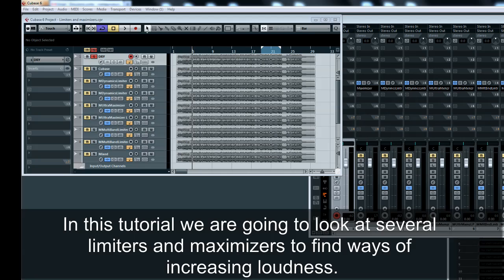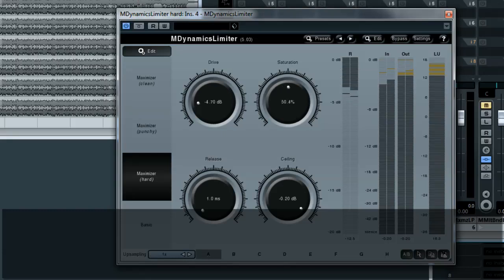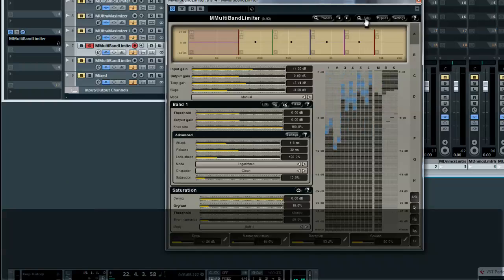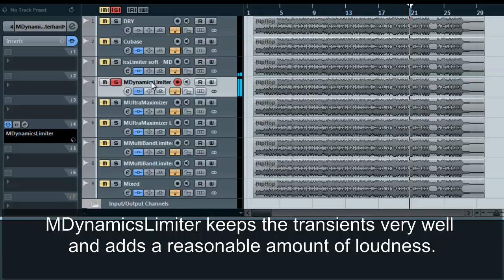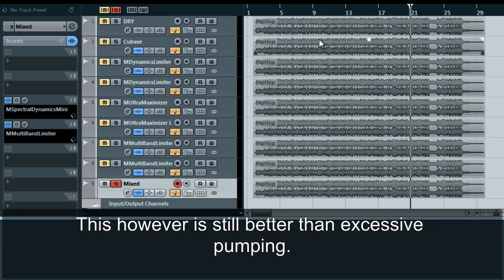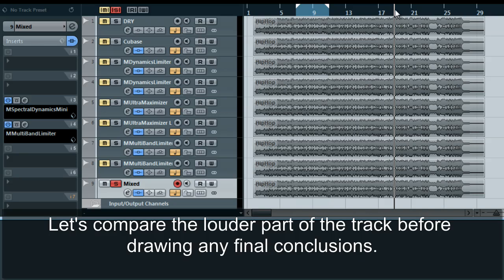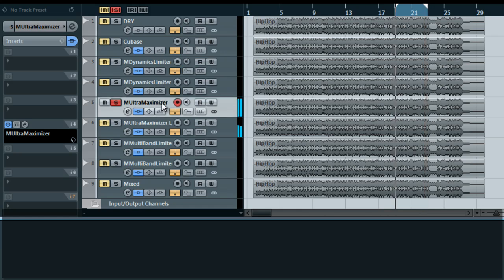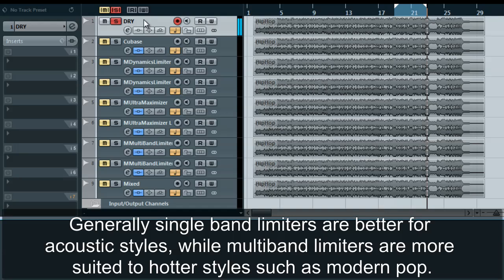Limiters and maximizers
Compares different limiters, their artifacts and explains basics about loudness maximization. Check